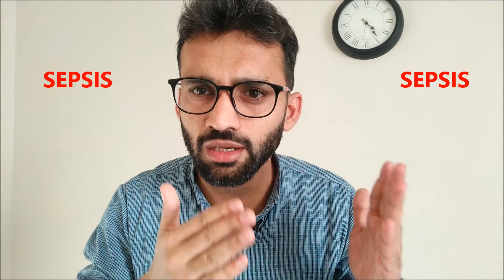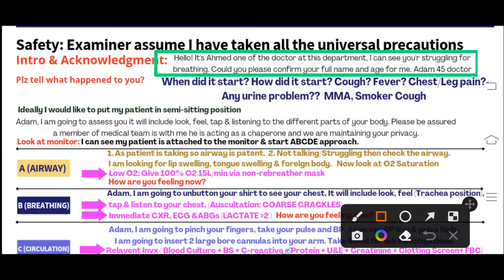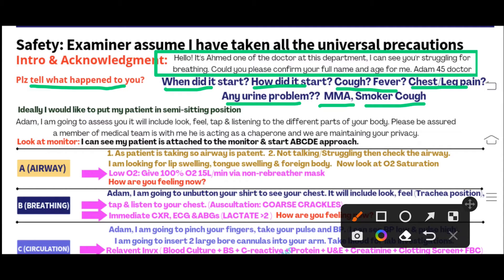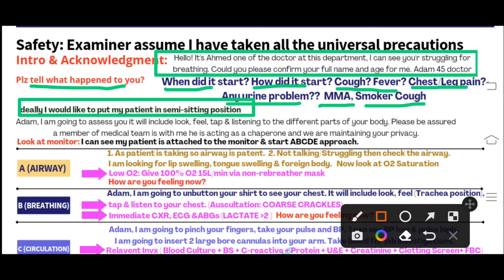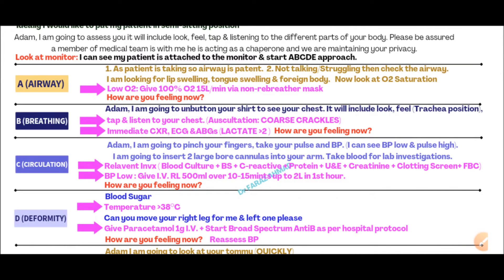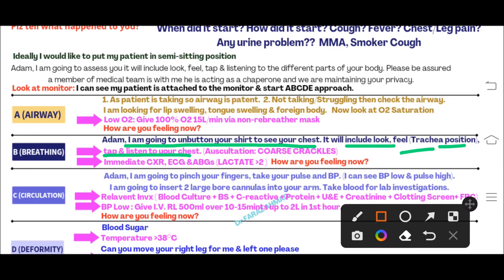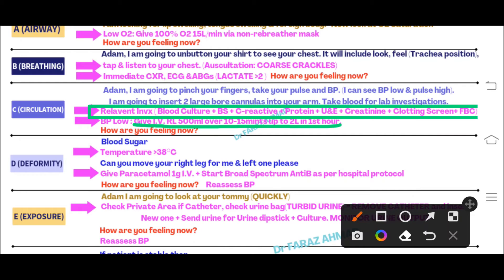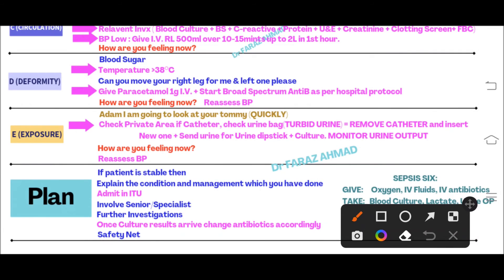SEPSIS PLAB 2 SIMMAN Station| Post UTI SEPSIS SIMMAN|PLAB 2 SIMMAN Approach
Exciting News! ✨

SEPSIS PLAB 2/UKMLA SIMMAN Station | Post UTI SEPSIS SIMMAN | SIMMAN Sepsis Station | PLAB 2 SIMMAN Approach

In this detailed video, we break down the management of sepsis in the PLAB 2 and UKMLA SIMMAN stations. Sepsis is a life-threatening condition that can often arise after urinary tract infections (UTIs), and it’s a common clinical scenario in your PLAB 2/UKMLA clinical exams. Knowing how to approach a post-UTI sepsis case systematically is crucial for your success in the SIMMAN station.

We walk you through the step-by-step approach you should take when managing sepsis in the exam, including early recognition, diagnosis, and appropriate management strategies. We focus on important aspects such as fluid resuscitation, antibiotic therapy, and monitoring vital signs during the management of sepsis. This video will also give you key tips on how to communicate effectively with both the patient and examiner while managing the scenario.

What You’ll Learn in This Video:
 • How to approach the post-UTI sepsis scenario in the PLAB 2/UKMLA SIMMAN station
 • A systematic approach to sepsis management, including fluid resuscitation, antibiotic therapy, and early goal-directed therapy
 • Recognizing key clinical signs of sepsis and how to escalate care if necessary
 • How to prioritize interventions in a high-pressure exam environment
 • The importance of communication skills, including explaining the clinical steps to the examiner and patient
 • Handling time management while performing clinical interventions in the exam station

Key Points Covered:
 • Initial Assessment: Assess vital signs, obtain a history of the UTI, and perform a focused physical examination for signs of sepsis such as fever, tachycardia, hypotension, and altered mental status.
 • Fluid Resuscitation: Early administration of IV fluids is crucial. Start with crystalloid fluids and monitor the response.
 • Antibiotics: Discuss appropriate empiric antibiotic therapy based on local guidelines and the patient’s condition.
 • Invasive Monitoring: Be prepared to mention the use of central venous pressure (CVP) or lactate levels in more severe cases to monitor sepsis progression.
 • Communication with the Examiner and Patient: Demonstrating your ability to communicate clearly with both the patient and examiner is essential. Show empathy and professionalism when explaining your management plan.

Pro Tip: In the exam, time management is crucial. Ensure that you don’t spend too long on one task. Prioritize interventions like fluid resuscitation and antibiotic administration early on, but keep an eye on the clock to ensure you complete all aspects of the scenario.

By watching this video, you’ll be better prepared to handle a sepsis scenario in the PLAB 2/UKMLA exams, ensuring that you manage the situation effectively while meeting examiner expectations.

Stay prepared and confident, and good luck with your exams!